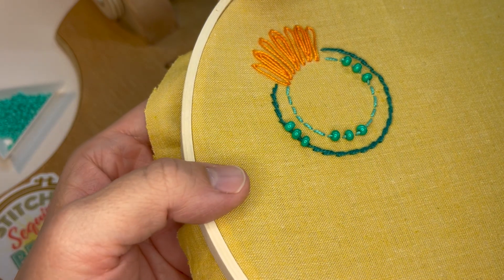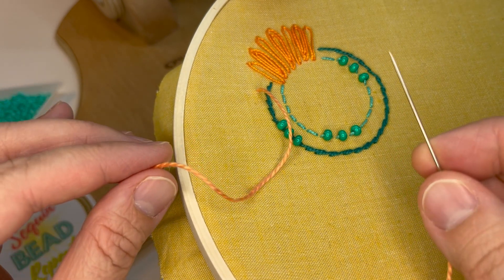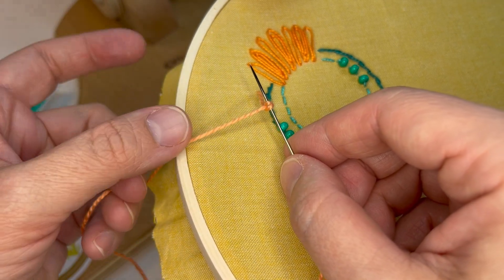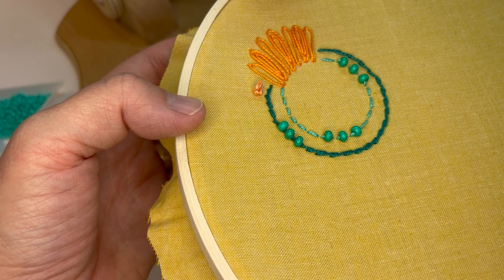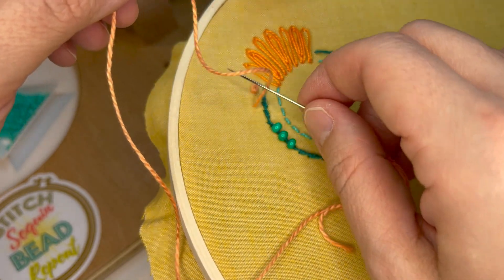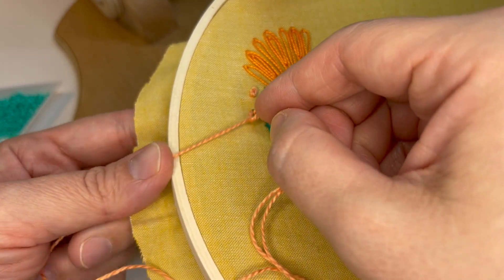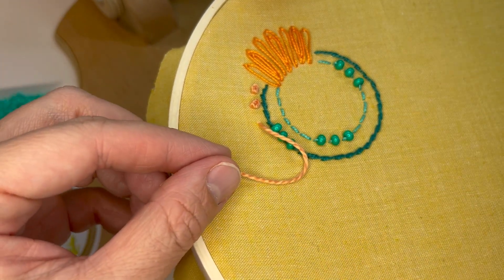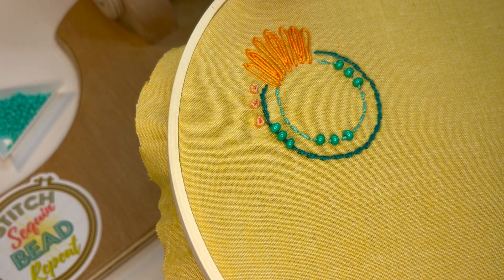Colonial Knot | Isolated Embroidery Stitch | wildboho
Learn to embroider the Colonial Knot with Nichole Vogelsinger of wildboho!

And check out even more Boho Embroidery with my class on Craftsy!